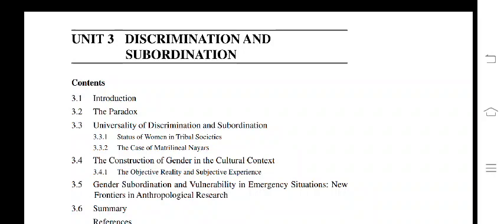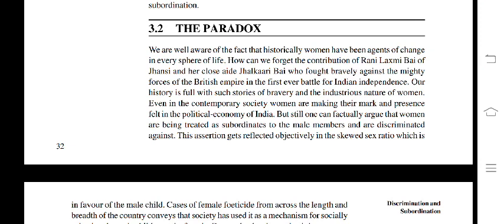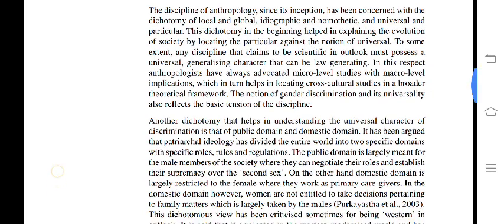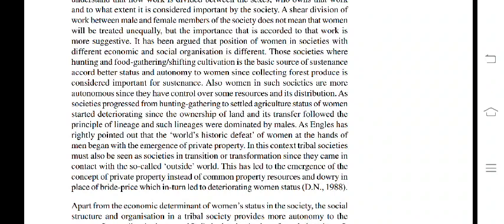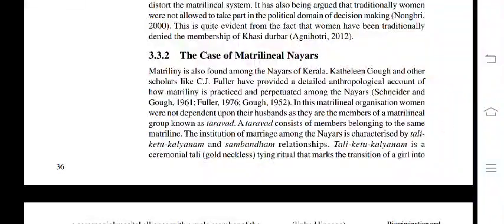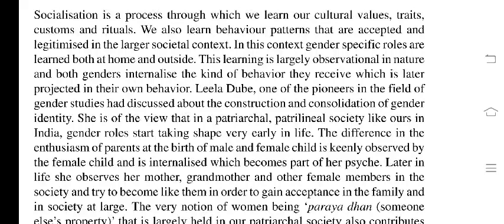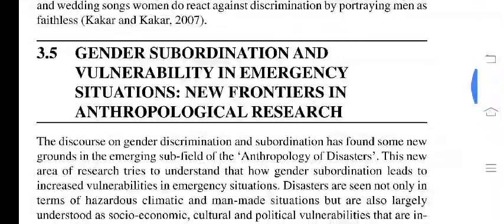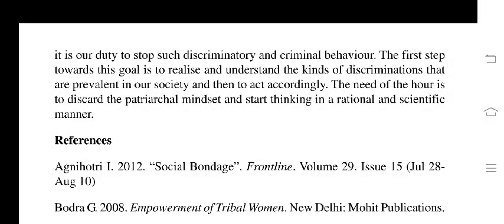Social anthropology Maan IGNOU mane004 gender and society Distribution and subordination